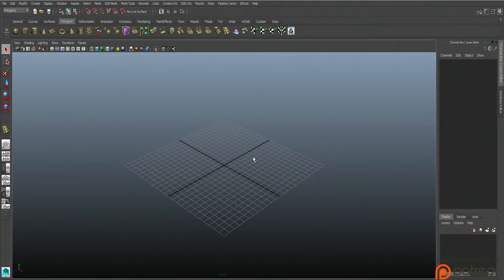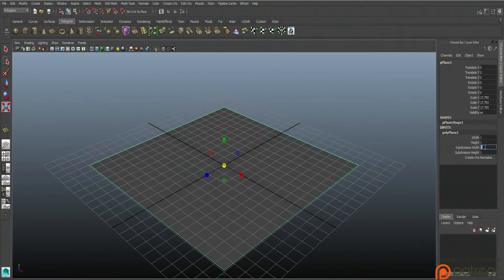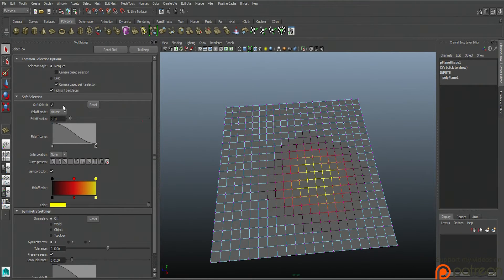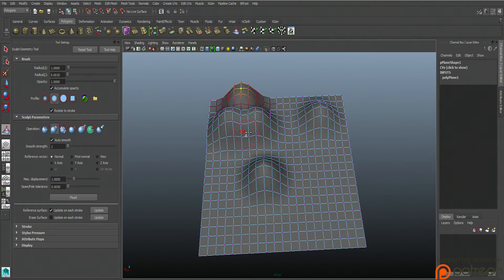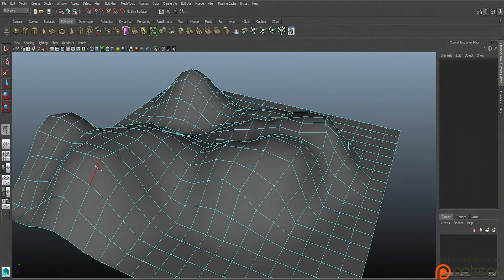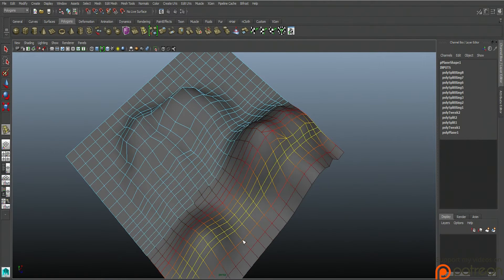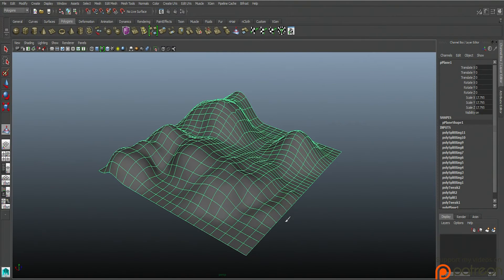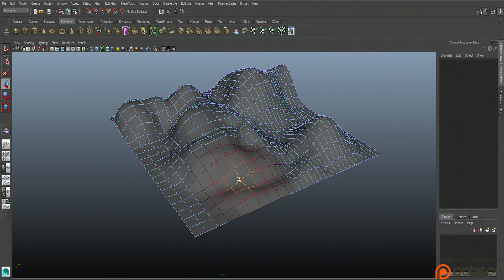Beginning Maya 6: Environment Modeling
learning more tools about polygon modeling.

Ivor Horton's Beginning Visual C++ 2013

Jon Duckett HTML & CCS design and build websites

Assembly Language Programming for the IBM PC Family

C How To Program Sixth Edition